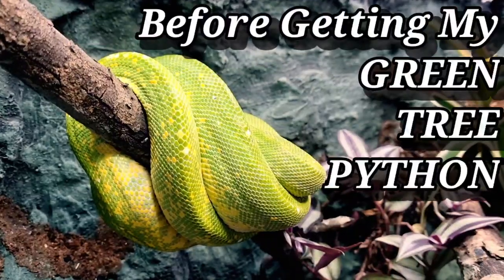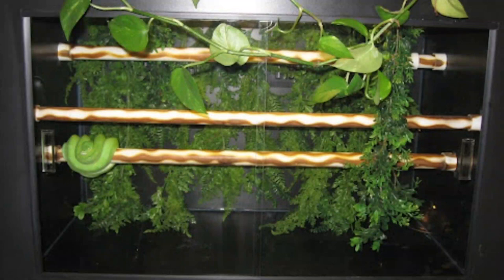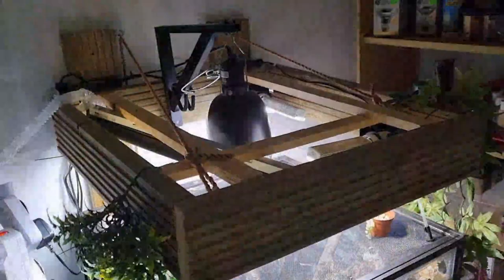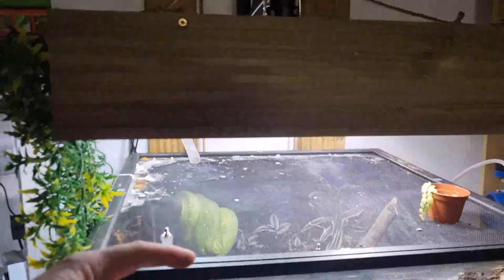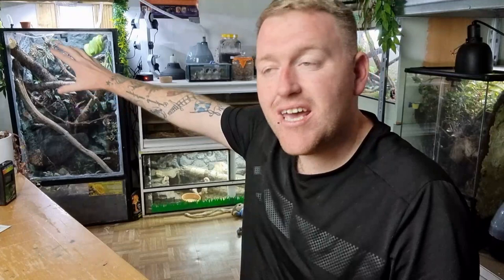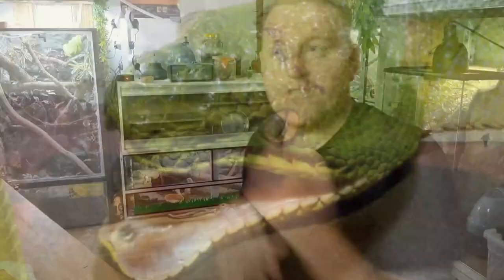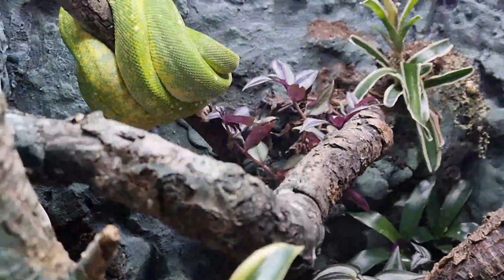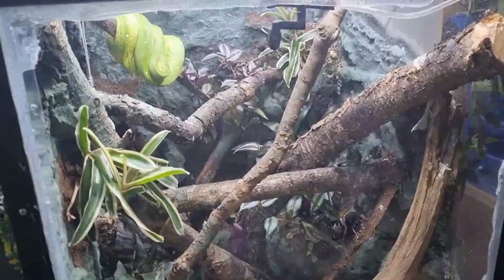Green Tree Python EXPERT Advice IGNORED And It Worked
Green tree python care and Green tree python setup guides are all the same but I think it can be better. I took all of my knowledge of Green tree python care and Green tree pythons in the wild using there weather patterns and humidity ranges along with the expert lighting knowledge from zoological members to create the ultimate Green tree python bioactive setup to prove that the hobby can move forward in a better more enriching and natural way.
We add the correct uvi lighting for this species . The more natural inferred heat projector along with fully live planted bioactive Green tree python setup.

Amazon USA
Amazon UK

Amazon UK
Amazon USA

How I built this Green tree python bioactive setup

Ferguson zones